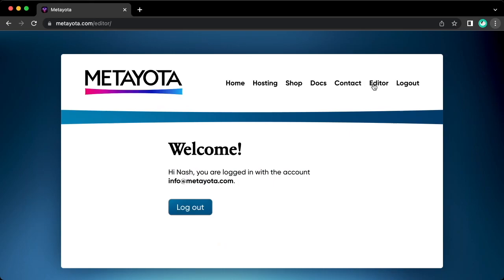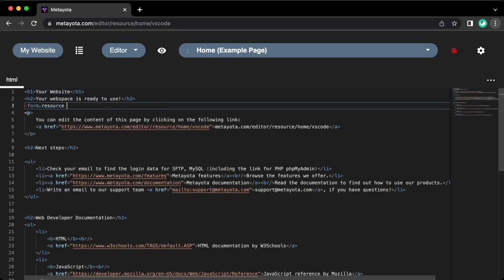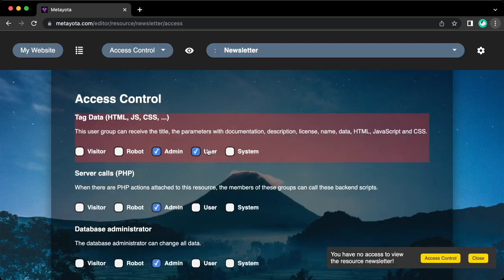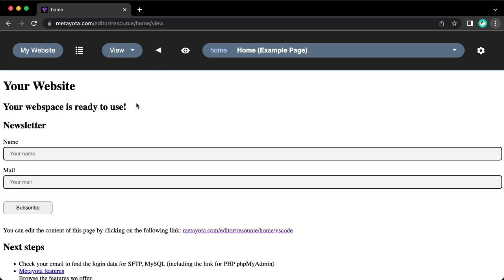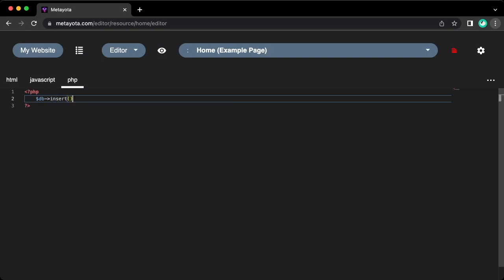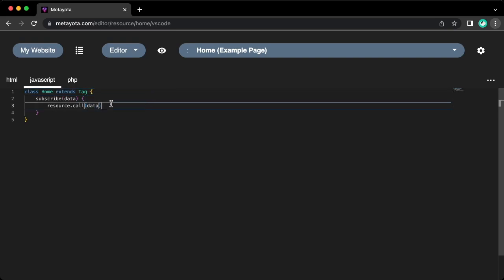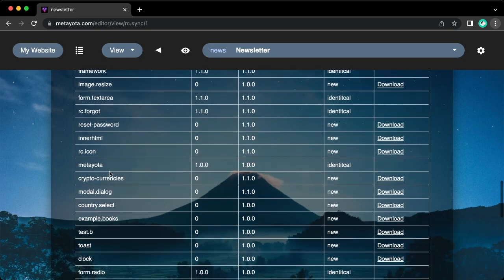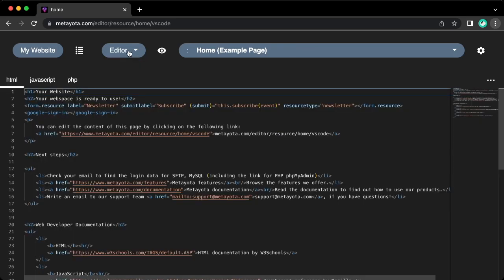Metayota Tutorial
In the tutorial, Nash demonstrates creating a newsletter subscription feature on a website using Metayota.

Initially, he encounters a message box alerting him of missing dependencies which he hopes the editor will automatically fix. Nash proceeds to create a database table for the newsletter, specifying its name and setting the project to "website."

He then adds the necessary access rights so the form generator can download the parameter information. Parameters are added to the database table, serving as its columns.

Nash automates database creation by selecting the 'database table' type and clicking the "Create database table" button.

Additionally, a PHP file is created to save the received data to the database. The file utilizes the $db insert function, which requires the database table name and data as parameters. Despite encountering an access error, Nash corrects it quickly with the editor's guidance.

After implementing the feature, Nash tests it by entering data and clicking save, observing that data is stored successfully but lacks user feedback. To resolve this, he adds a JavaScript alert function to show a notification when a user subscribes.

To further demonstrate the features of Metayota, Nash shows how one can edit database entries directly from the integrated database viewer. He then introduces a new feature, a "Sign in with Google" button, which is achieved by downloading a component from the Metayota library and adding it to the website.

Throughout the tutorial, Metayota's automatic error highlighting and resolution suggestions prove helpful.